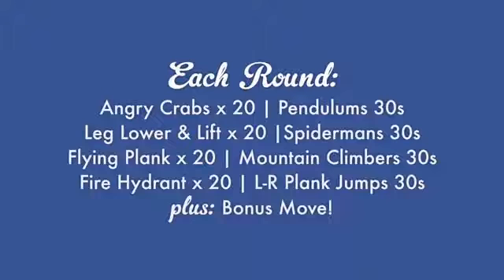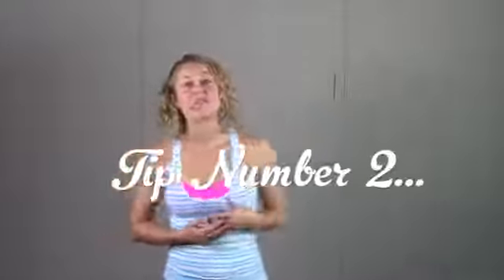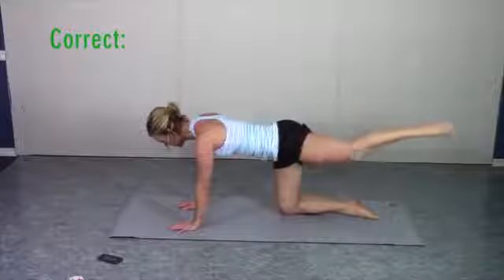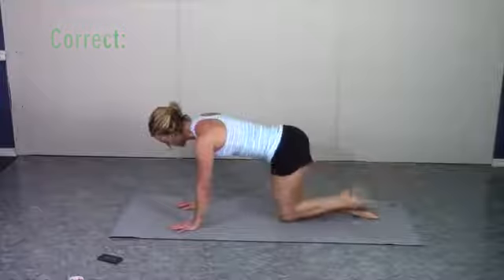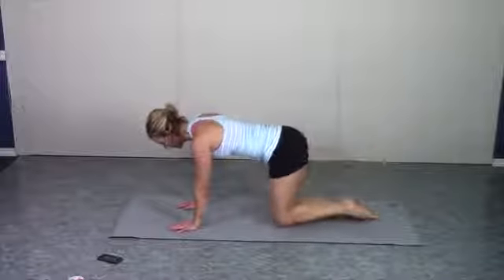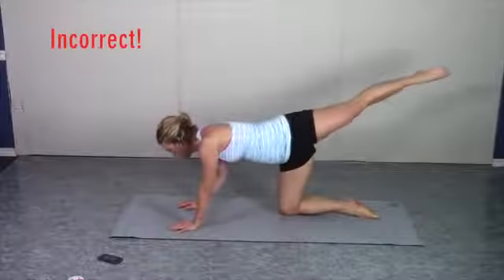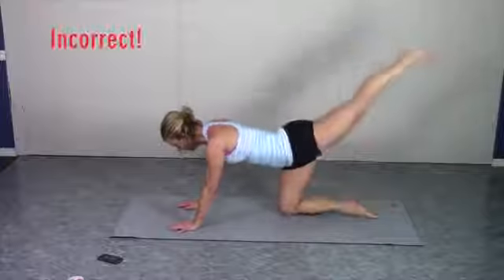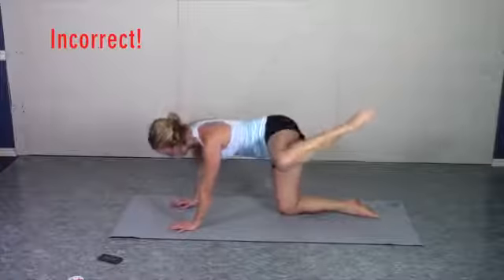Core Crush Workout Roller Derby Athletics YouTube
KILLER FAT BURN Workout Challenge Day 1 is the first of 7 free videos walking you through an easy to follow High Intensity Interval Training schedule for one week. In this workout, Lisa pushes you to the brink in this combination of killer fat burning exercises. Workout Motivation.

Fitness - 10 Minute ab workout with Laura London Fitness
Dirty Dancing Fitness Workout
Fitness Professional Monica Brant Bathing Suit Photo Shoots
Female Fitness Motivation - Success is a Journey
Fitness - Sexy Torture Workout
Cameraman Fitness Ball FAIL News Blooper
Cyanide & Happiness - Fitness Buff
Victoria's Secret Model Workout: 10-Minute Fat-Blasting Circuit
Jillian Michaels: Banish Fat Boost Metabolism Complete Workout
Calisthenics fitness from the streets Czech rep.
Fitness - Boot Camp Workout 1: Burpee's Exercise
AEROBIC Music - Fitness Workouts and Dance Vol.01
Salsaton - salsa/reggaeton FITNESS routine
Advanced exercise to lose weight
Power Girl Fitness - 20 Minute TOTAL BODY Fitness Workout for Girls
300 Spartan Workout Routine To Help You Get Six Pack Abs
5 Minute Tone Body, Abs Workout, Fitness Training w/ Tammy
Working Out with Dwayne "The Rock" Johnson
Amazing BUTT Workout: How to get a Sexy Booty!
ZUMBA - Rabiosa - by Arubazumba Fitness.m4v
Fitness - Fast Death Workout
Fitness - Sexy Abs Workout Routine
GTA 5 Online Funny Moments - Bumper Cars, Slide Glitch, Fitness Class, Titan Flying V, Quack!
Zumba Fitness! Zumba Dance! Zumba Exercise! Zumba Music Video promotional video, Zumba-Mania

5 Min Tone Abs Workout 2, Fitness Training w/ Tammy
ANTI FITNESS CLUB - MENNYORSZÁG (OFFICIAL MUSIC VIDEO)
Fitness - Tight Butt Workout FTW!
18 year old IFBB bikini fitness athlete Lone Norås
FITNESS Trainer!
SIX PACK ABS : GET AMAZING ABDOMINALS NOW!
Aesthetic Bodybuilding & Fitness Motivation (with Alon Gabbay)
Los Angeles Zumba® Flashmob Choreography
Cristiano Ronaldo as a Fitness Model - Brock Aksoy
New Year New You - Guide to basic Zumba® Fitness steps
Fitness - Suicide Sweat Workout
Workout Music - AEROBIC fitness Dance Workouts

Daily Workout Videos, Workout Motivation.
Fitness - 600 Rep Sexier Body Workout
Basic Steps - Zumba® Fitness Siracusa
Fitness Master Class - Zumba avec Jessica Mellet
Standing Abs Exercises - 10 Minute Standing Abs Workout to Lose Belly Fat
The World's Fastest Workout Video!!!
5 Min Tone Butt Workout 2, Fitness Training w/ Tammy
O anúncio que esta a comover o Mundo
Fitness - Sweet Booty Punishment Workout
5 Minute Tone Body Legs Workout, Fitness Training w/ Tammy
Quick Sweat Cardio Workout to Lose Weight & Burn Belly Fat Fast
Horse Riding Fitness Ace Power! ? ?
Reggae Dancehall workout by Keaira LaShae
Fun Dance Fitness Workout Part 1 - Rio de Janeiro, Brazil - Samba Funk Axe Merengue Reggaeton Salsa